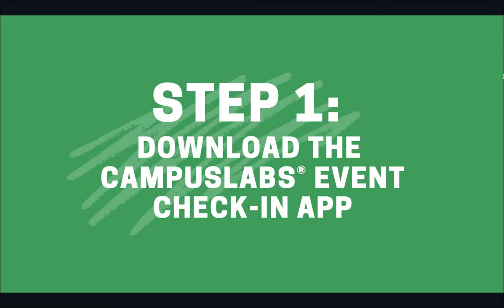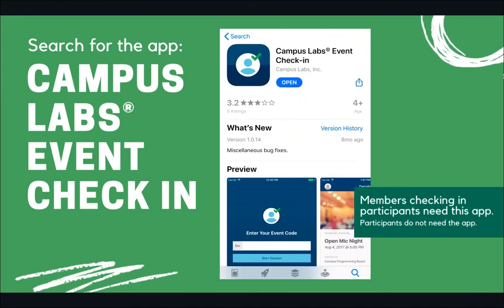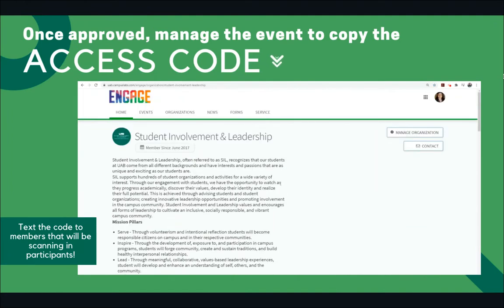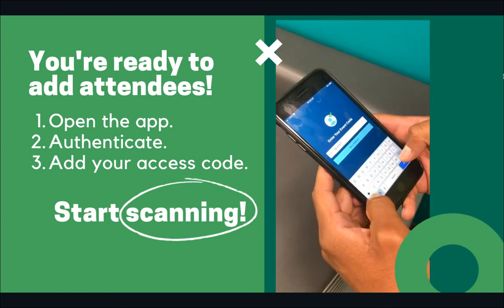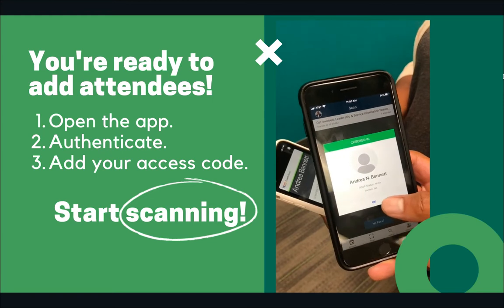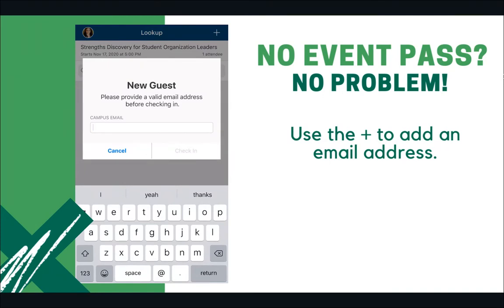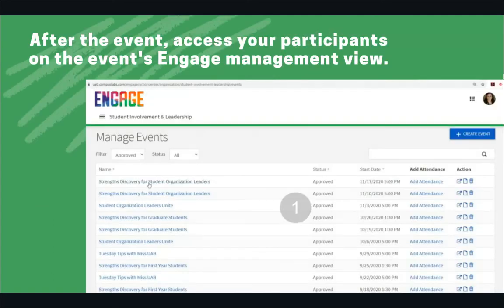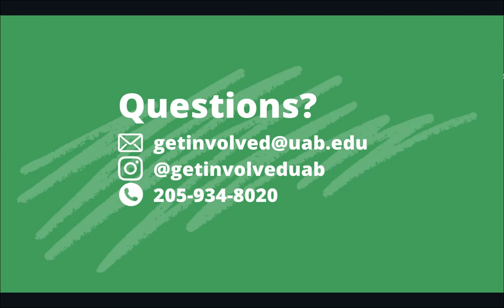Engage Event Check-In App (How to Scan Event Passes)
This tutorial will demonstrate how UAB organizations can track attendance at campus events using the Campus Labs Event Check In App.